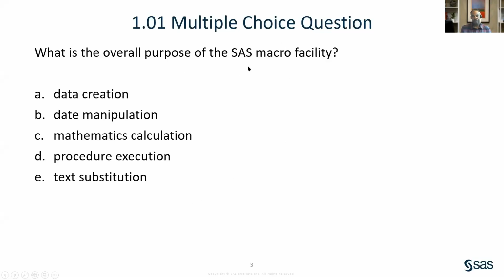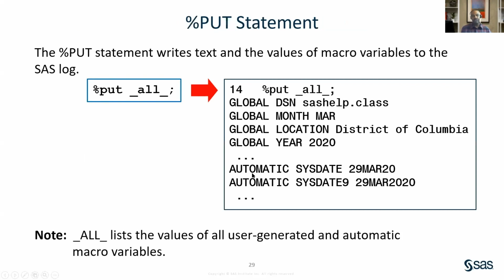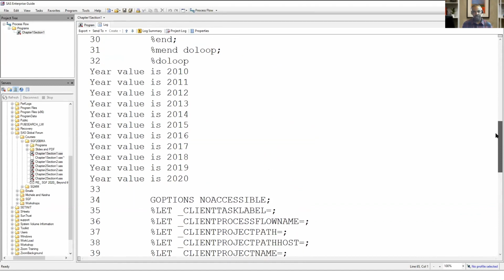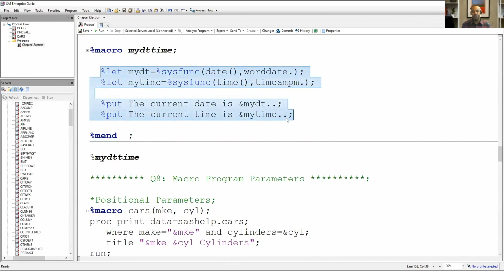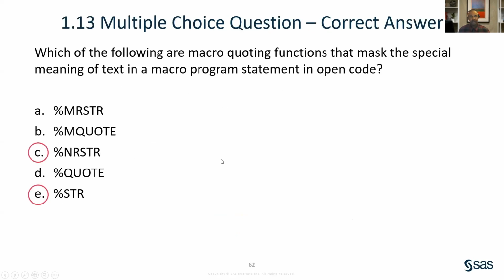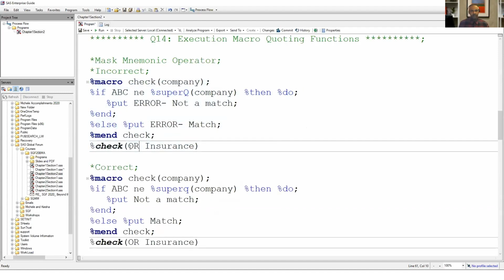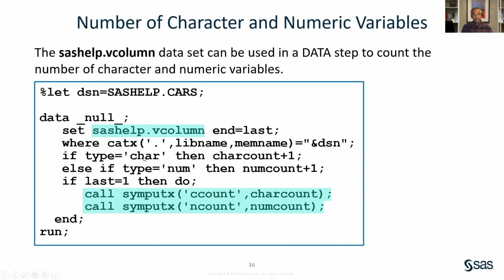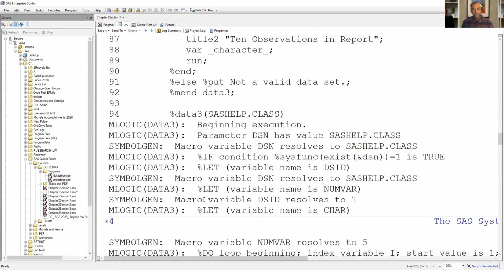SAS Tutorial | Beyond the Basics of Macro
Do you use programs containing ampersands and percent signs? If so, you are using SAS macros. The macro facility allows you to perform text substitution using macro variables and macro programs. Macros make life easier for the programmer by automating and customizing the generation of SAS code. In this SAS tutorial, John will demonstrate a basic understanding of the macro facility by starting with a review of the %LET statement, CALL SYMPUTX routine, INTO clause, macro conditional and iterative processing statements and macro program syntax. He will also discuss double periods, multiple ampersands, macro quoting and the macro IN operator. He’ll wrap up with examples of I/O functions, dictionary tables, the DOSUBL function and branching within a macro program.

Content Outline
0:00:28 – Macro Basics: The Straightforward Basics
0:40:45 – Demo: Macro Basics, The Straightforward Basics
1:23:00 – Macro Basics: The Not So Straightforward Basics
1:58:00 – Doing More with Macro
2:25:00 – Demo: Doing More with Macro
2:37:00 – Closing Remarks